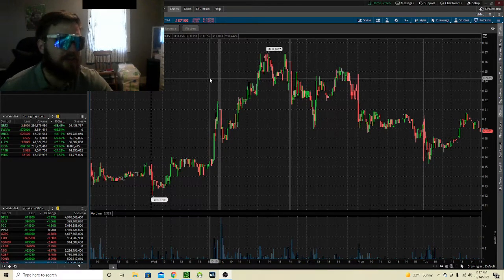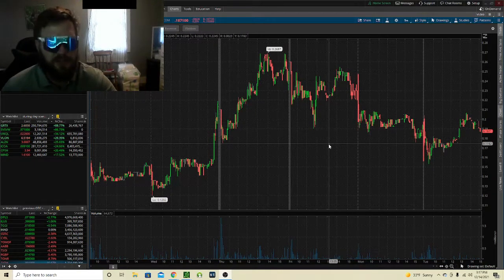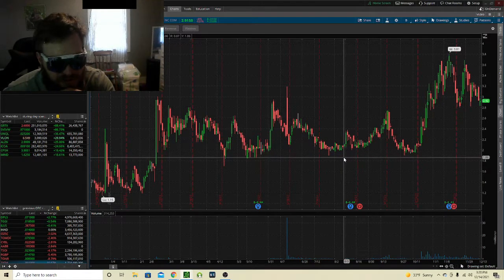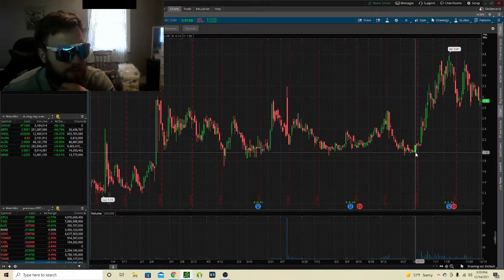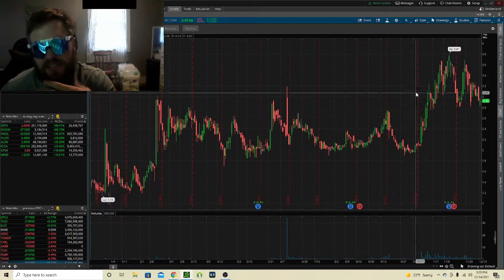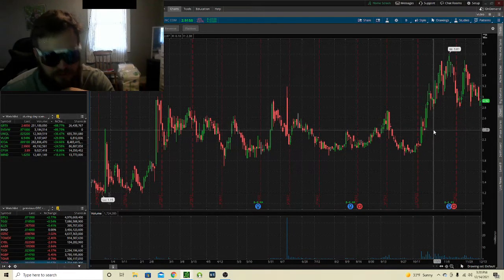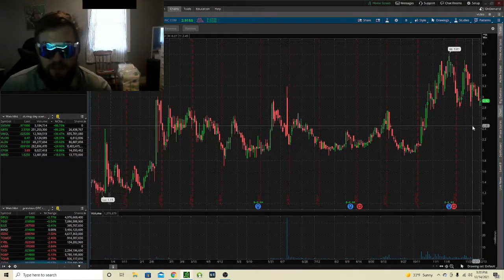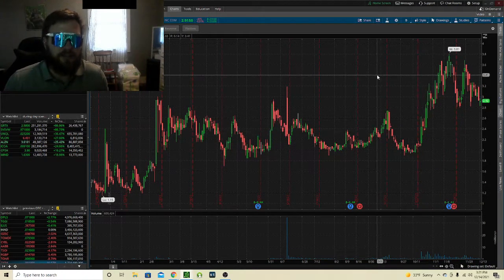how to read support and resistance levels on candlestick charts for trading! $OWUV and $KULR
Taking a look at $OWUV and $KULR candlestick charts to determine where support and resistance levels lie.